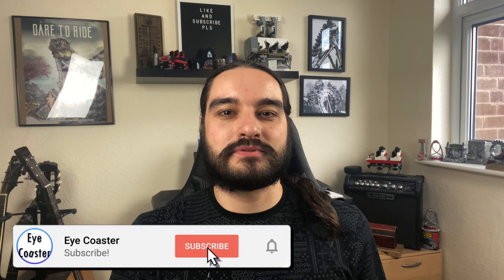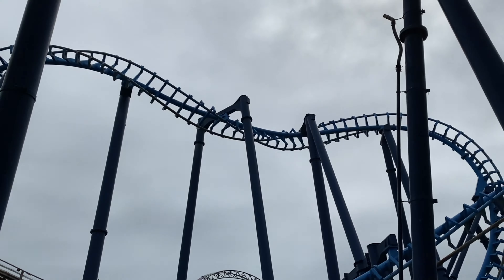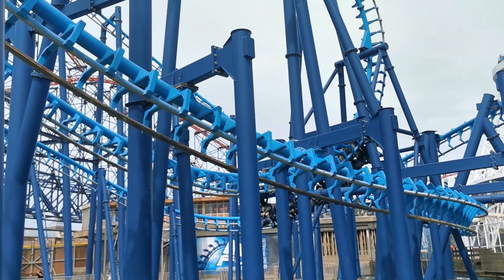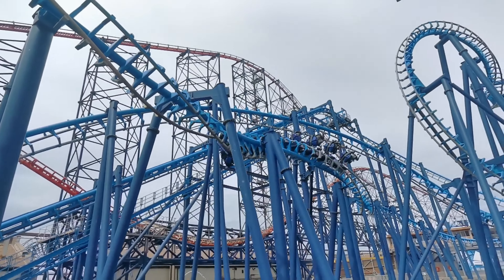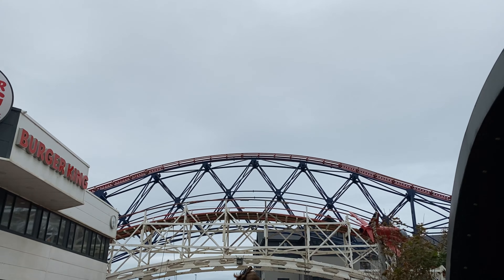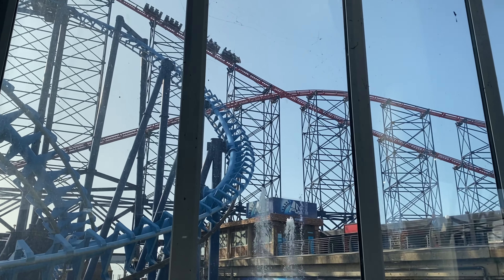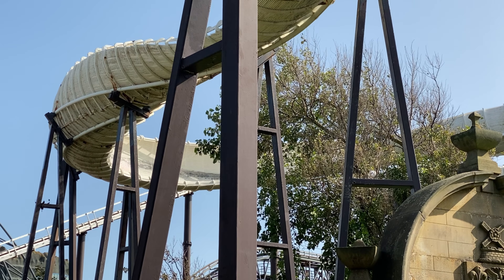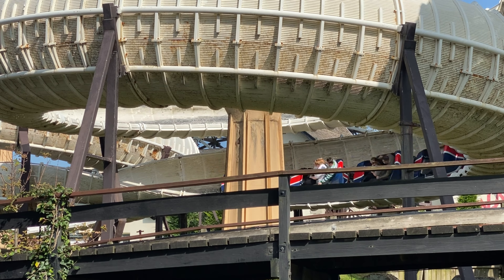Top 10 Blackpool Pleasure Beach Coasters!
In this video I rank every Coaster at Blackpool Pleasure Beach! I talk about the below Coasters:
 - Icon
 - The Big One
 - Steeplechase
 - Revolution
 - The Big Dipper
 - The Grand National
 - Nick Streak
 - Blue Flyer
 - Infusion
 - Avalanche